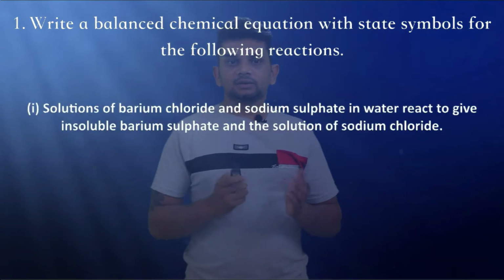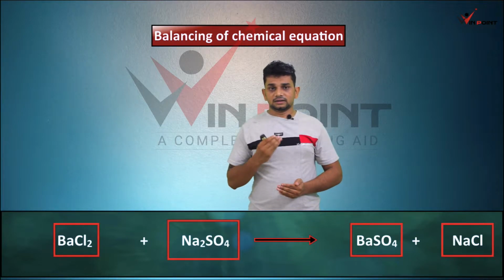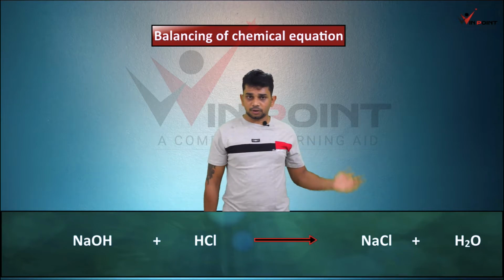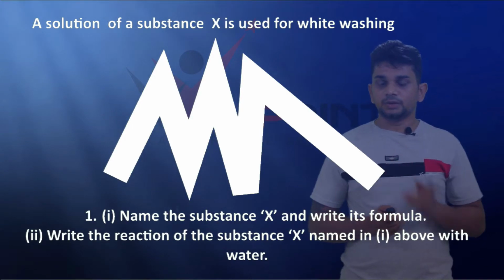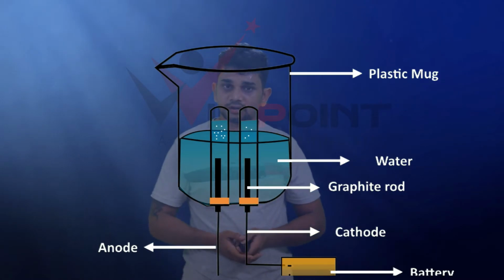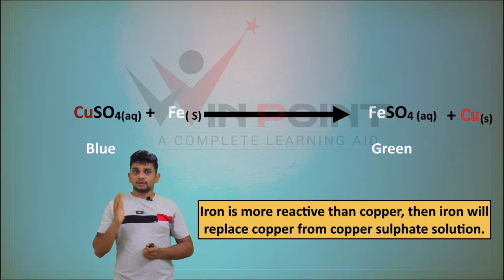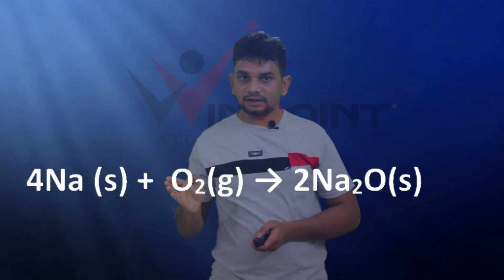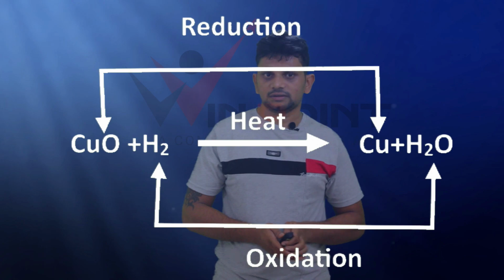Class 10 CBSE chemistry Important questions and answers.